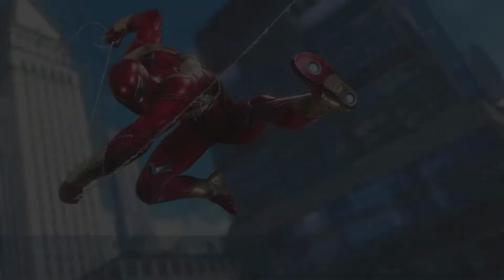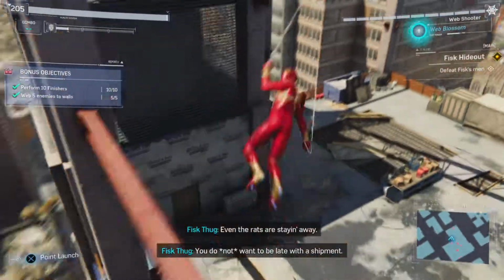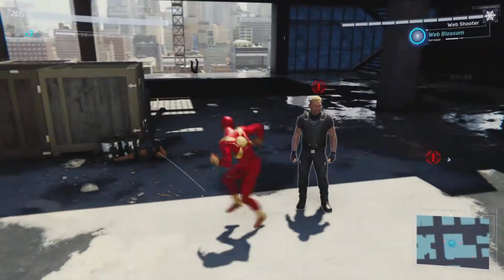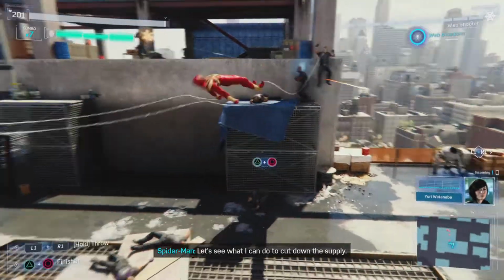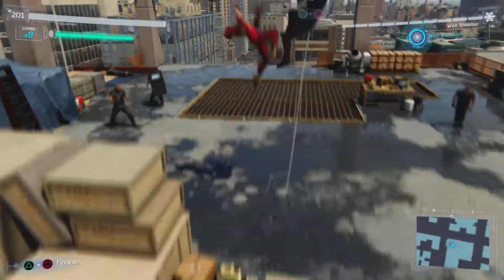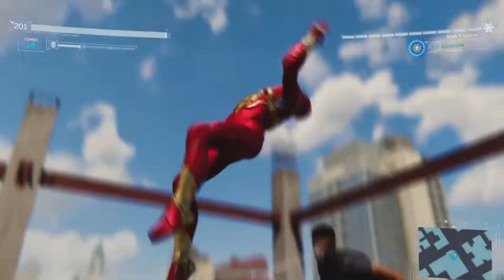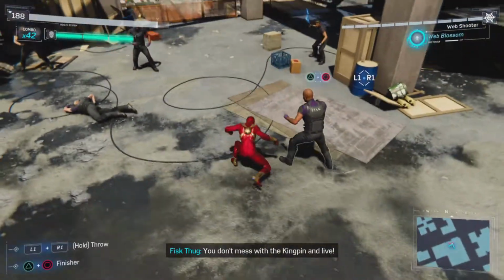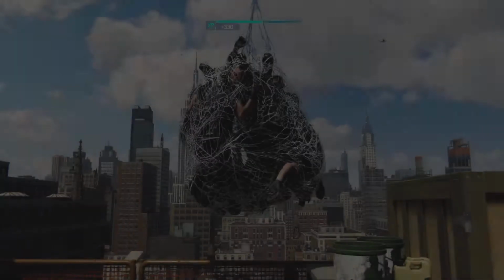Marvel's Spider-Man Remastered Fisk Enemy Combat Tips